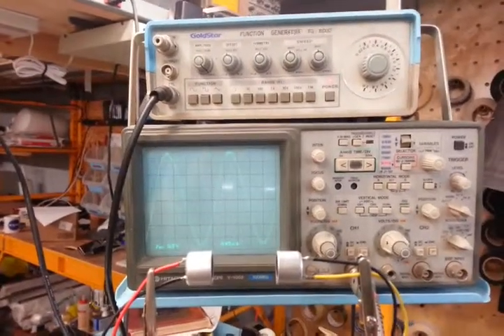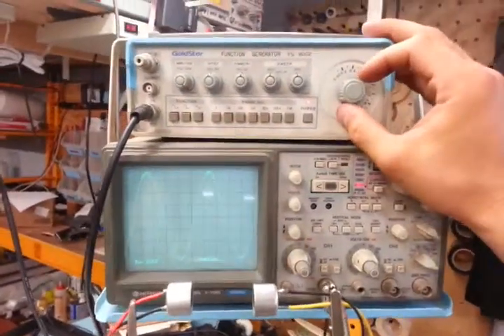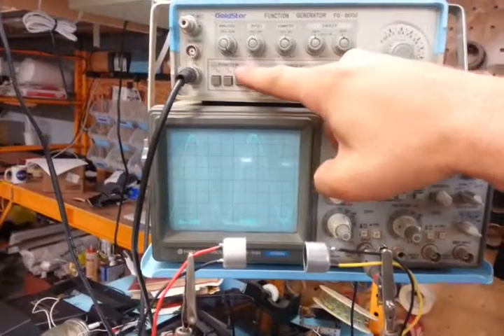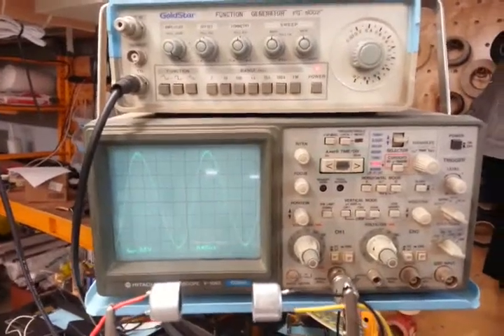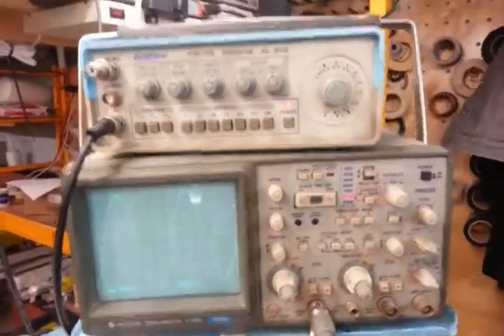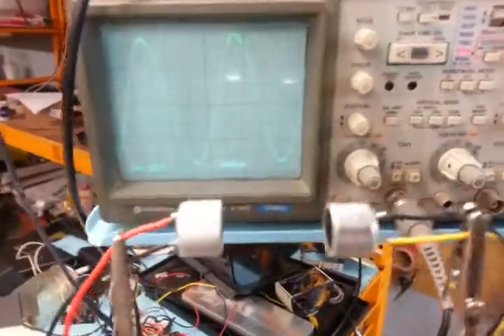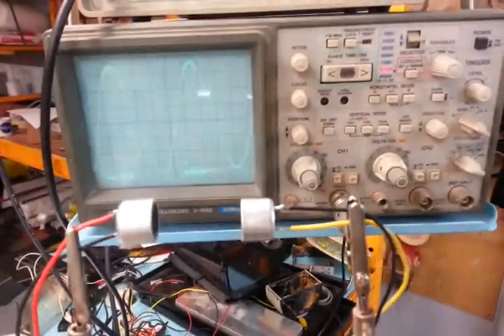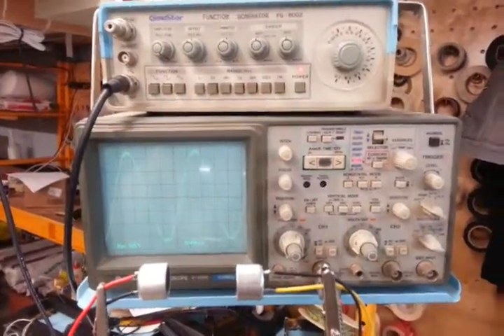Double sheet detection via 38khz ultrasound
Some transducers ripped off one of those robot sensors, plus some test equipment. Basic proof-of-concept showing that two (or many) pages can be distinguished from a single page.